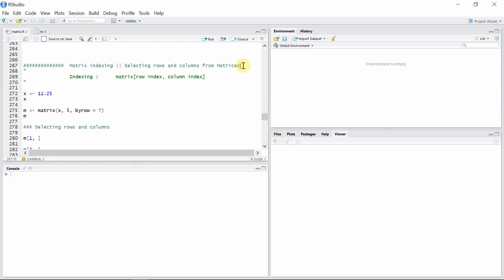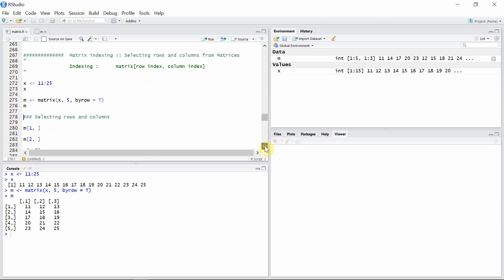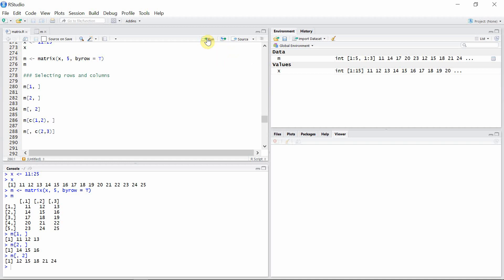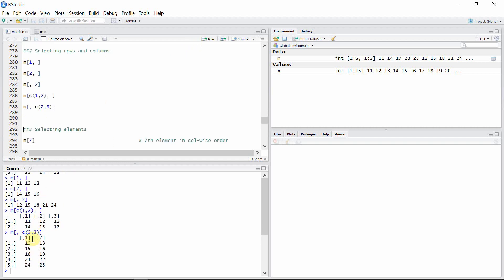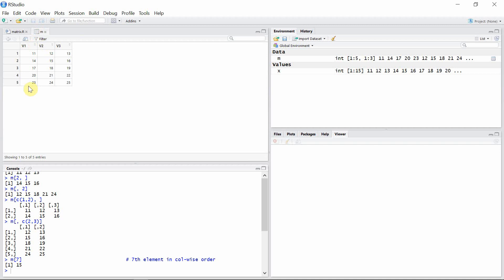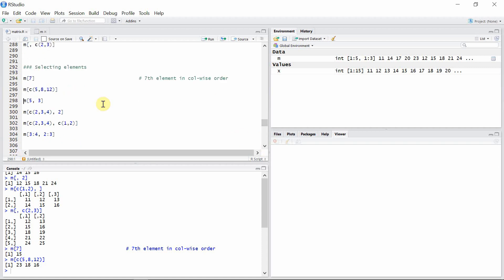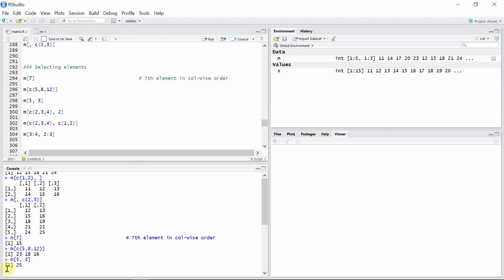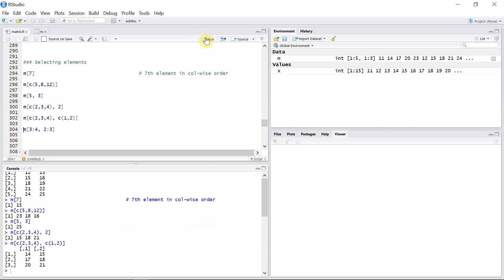Matrices in R || Tutorial - 6: Matrix indexing || Selecting rows and columns from Matrices